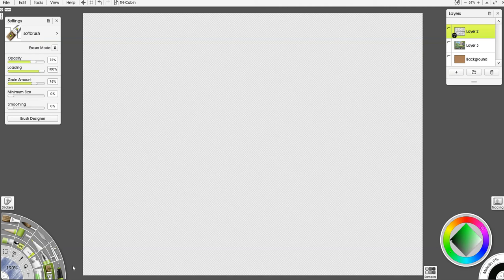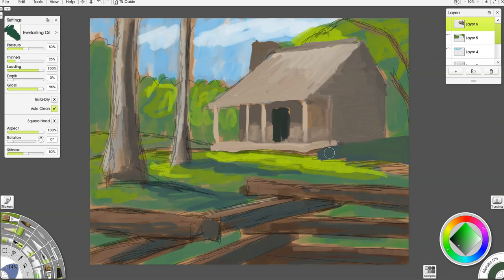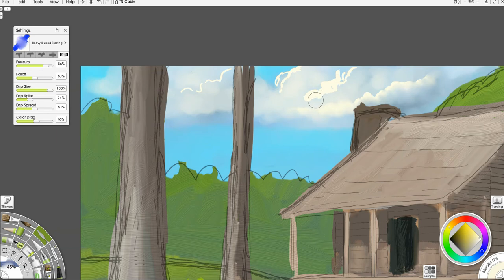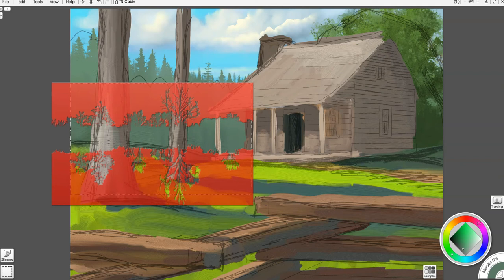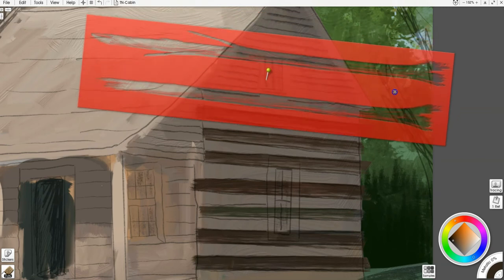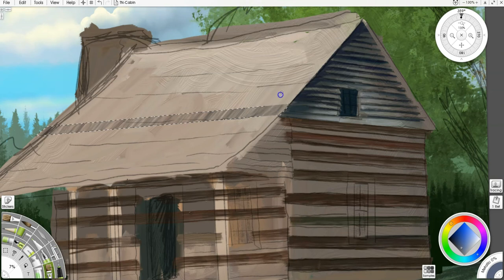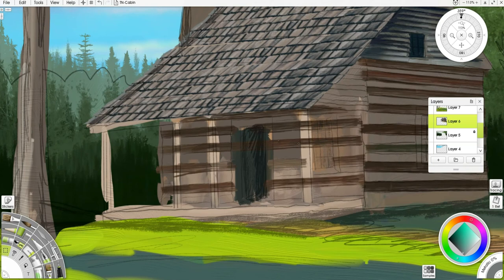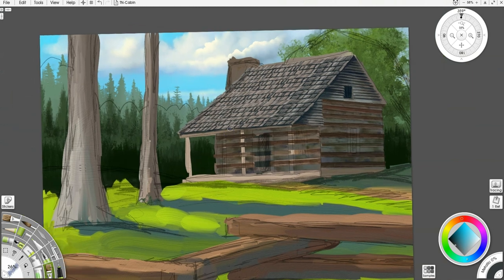A Full Digital Painting Lesson | How to Paint A Cades Cove Cabin in ArtRage 6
How to Use ArtRage 6 to Paint a Rustic TN Cabin Parts 1 & 2

(The music is a bit high, but newer lessons that's not the case.)

My “go to” set of stencils and brushes that I use for nearly all of my landscape paintings. (fyi, the Mega pack already includes these!)

Over 80 Artrage Landscape and Watercolor Brushes & Stencils with Lifetime Updates!